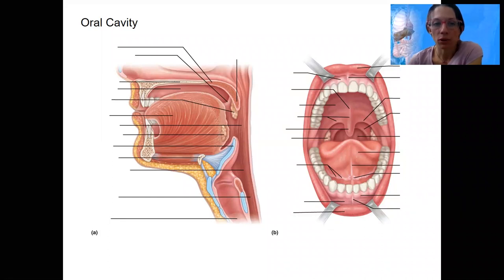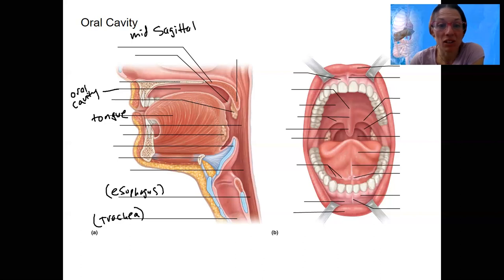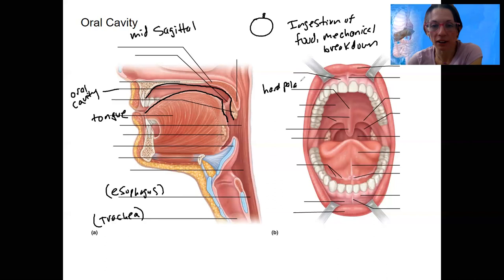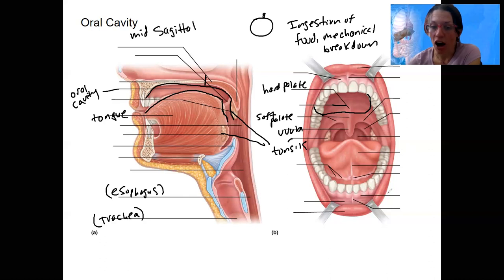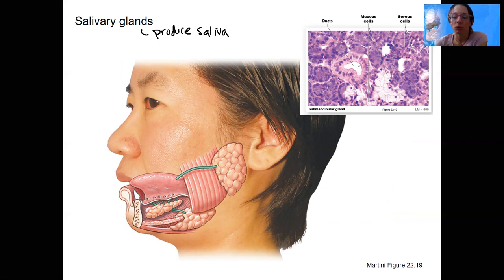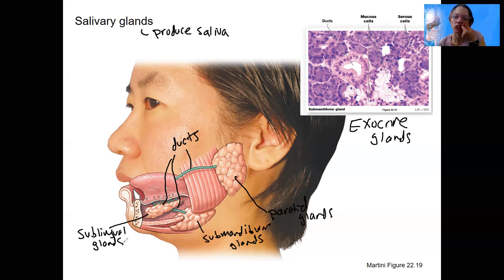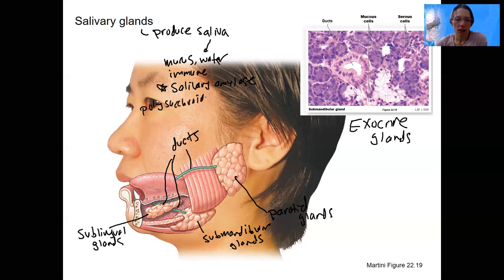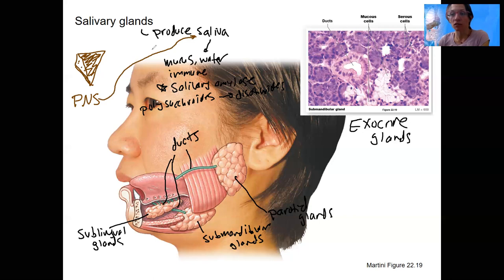10.6 oral cavity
Describe the role of the oral cavity in digestion, including the structure and function of salivary glands, the composition and functions of saliva, and the role of teeth